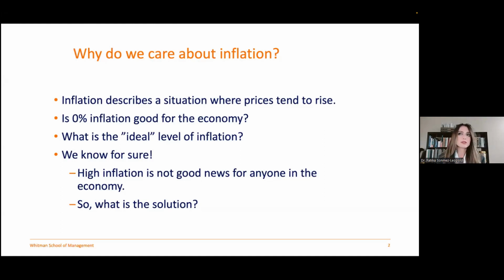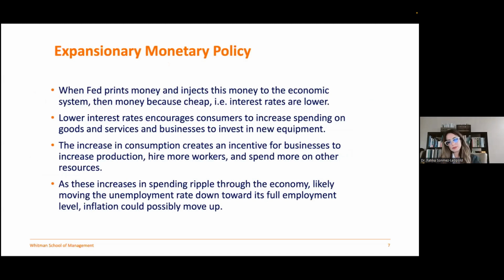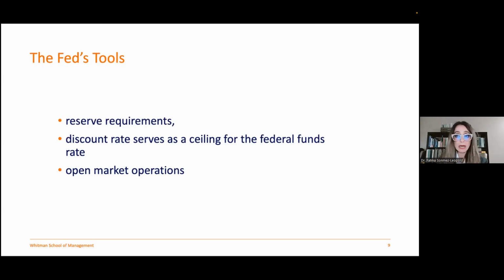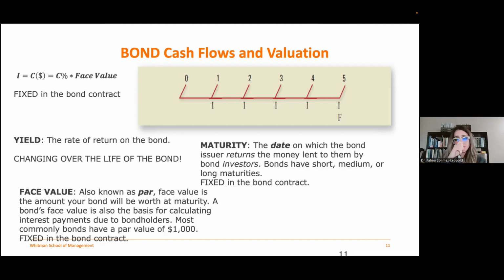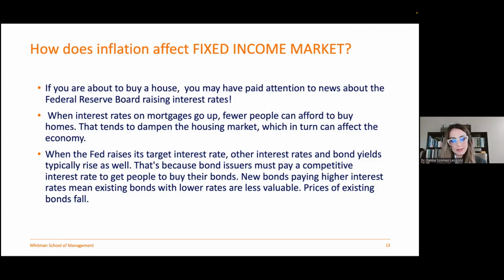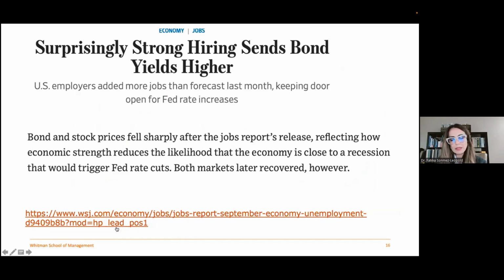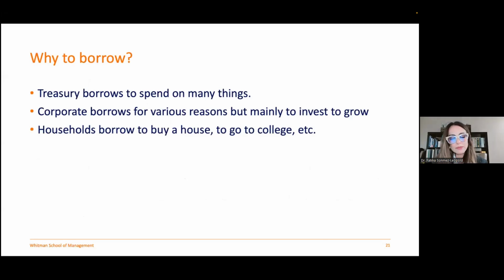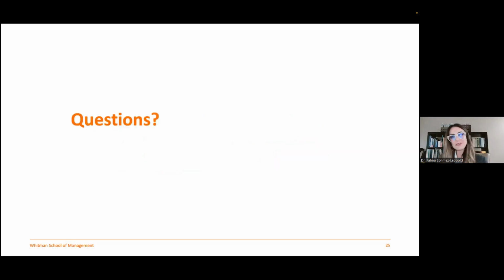Free Masterclass: Monetary Policy and Fixed Income Securities with Syracuse University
On October 10th Docsity and Syracuse University partnered up to present a Free Masterclass on Monetary Policy and Fixed Income Securities. The participants had the chance to attend a very thorough presentation by Dr. Fatma Sonmez-Leopold,  associate teaching professor of Finance,  at the M.J. Whitman School of Management at Syracuse University. The presentation raised many interesting questions that were answered at the Q&A session before the end of the event.